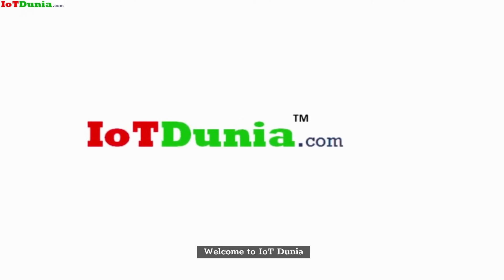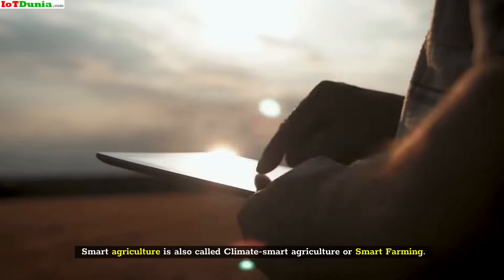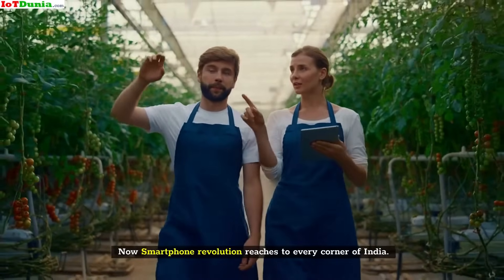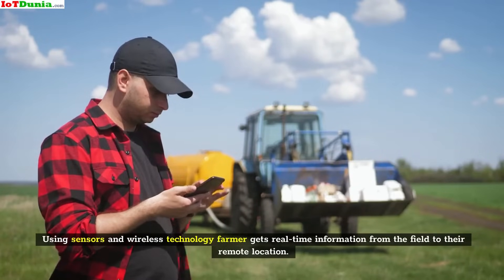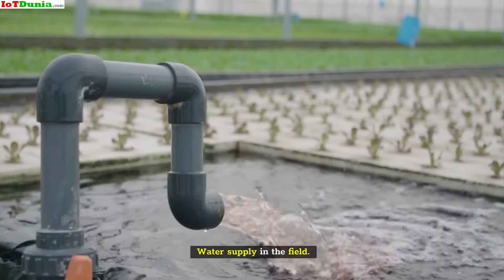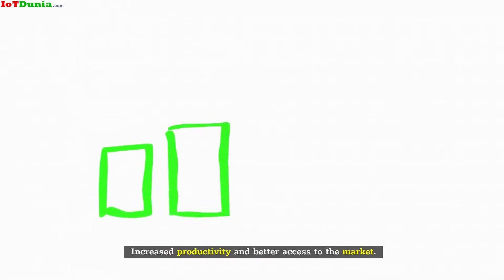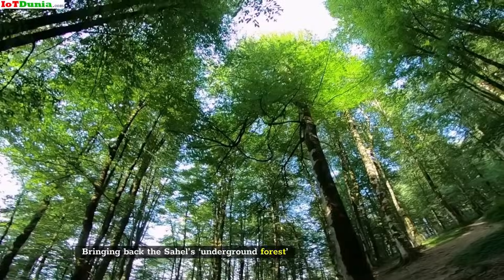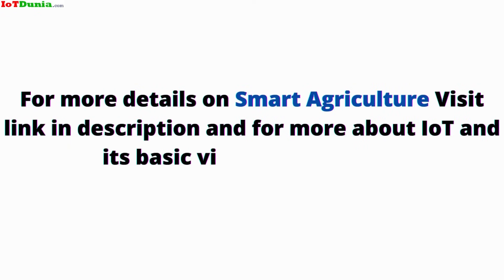What is Smart Agriculture? Understanding the smart farming | IoTDunia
Here you will get to know about smart Agriculture and smart farming in details
Smart Agriculture using IoT is all about saving water, increasing efficiency and reducing the environmental impacts of ornamental plant production practises!

Smart agriculture also called Climate-smart agriculture or Smart Farming.

As per (Lipper et al. 2014), “Climate-smart agriculture (CSA) may be defined as an approach for transforming and reorienting agricultural development under the new realities of climate change.”